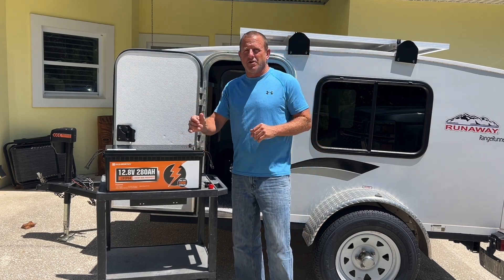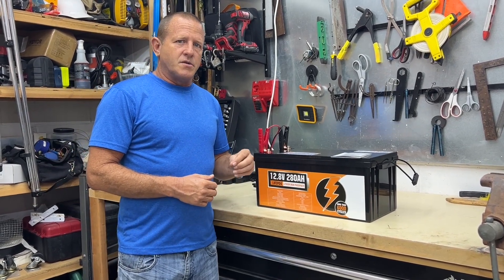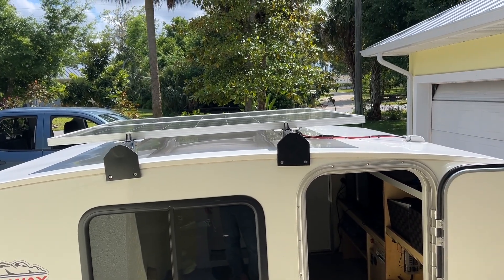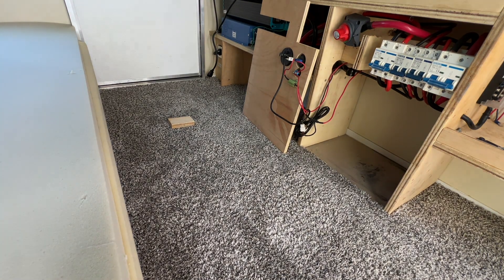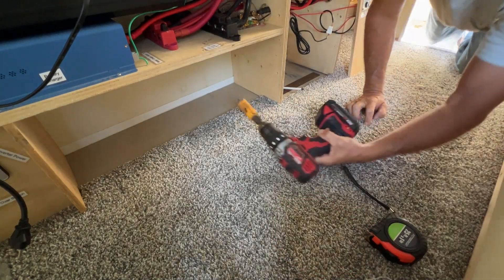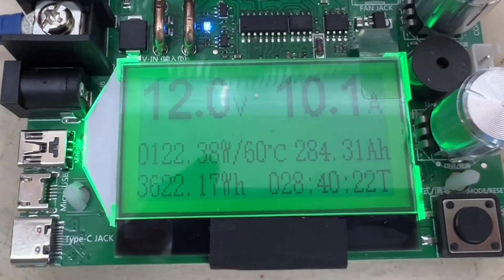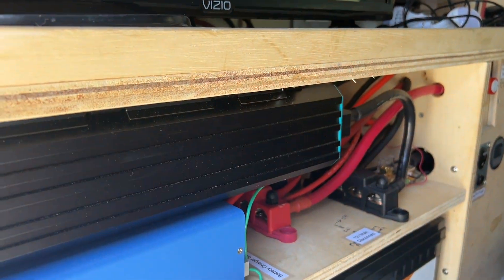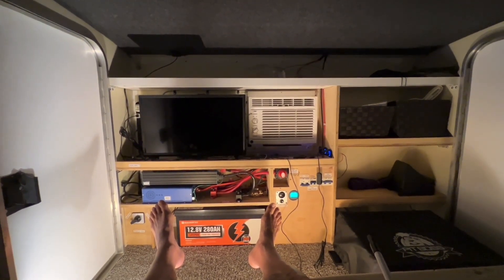Eco-Worthy 280Ah battery upgrade in my off-grid camper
🔋 Discover the Power of Eco-Worthy 280Ah Battery in a Runnaway Range Runner Boon-dock Camper! 🔋
🔗 Purchase the Eco-Worthy 280Ah Battery on Amazon

Are you ready to take your off-grid adventures to the next level? Join us as we dive into the world of sustainable energy with the installation of the Eco-Worthy 280Ah Battery in our Runnaway Range Runner Boon-dock Camper!

In this video, we'll walk you through the  installation and testing the capacity of this powerhouse battery, showcasing its incredible capabilities for off-grid living and sustainable energy solutions. Whether you're a weekend warrior or a full-time nomad, this battery is sure to revolutionize your camping experience.

🌿 Features:

High capacity: 280Ah for long-lasting power.
Durable design: Built to withstand the rigors of off-grid adventures.
Eco-friendly: Harness the power of sustainable energy.
200A BMS (Battery Management System): Ensures safety and optimal performance.
Perfect for boon-docking: Say goodbye to noisy generators and hello to peace and quiet in nature.
Join us as we put the Eco-Worthy 280Ah Battery to the test and see firsthand how it performs in real-world conditions.